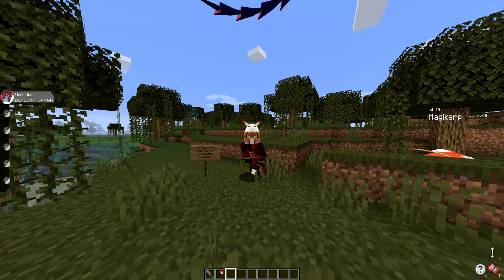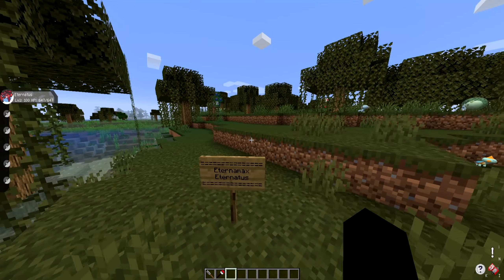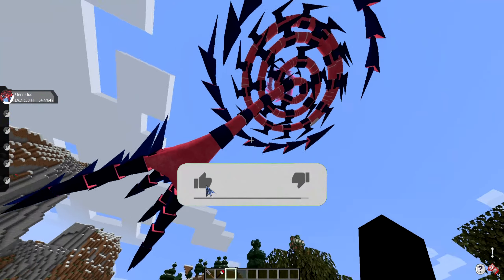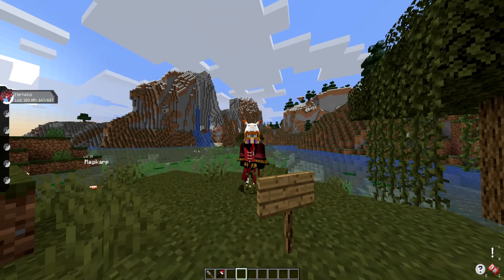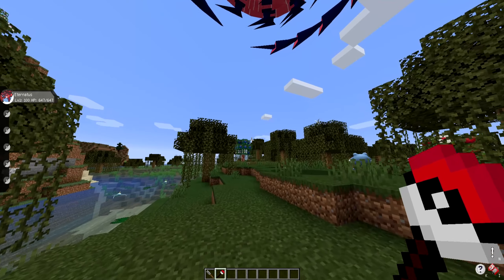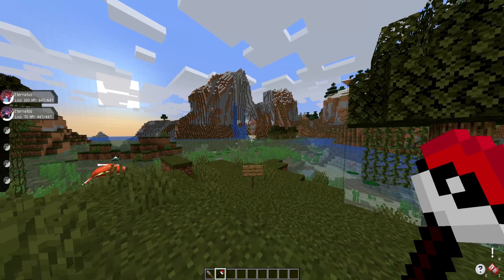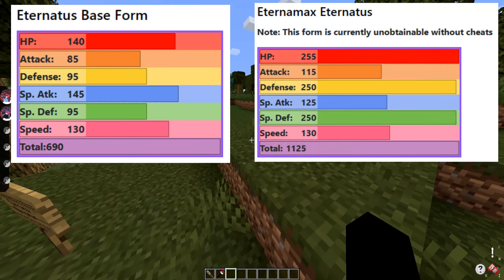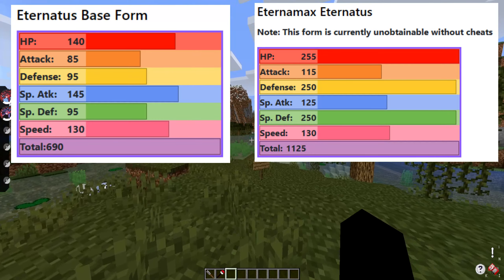CAN YOU GET ETERNAMAX ETERNATUS IN PIXELMON REFORGED? - MINECRAFT GUIDE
"Eternatus is a Legendary Poison/Dragon-type Pokémon. It is a gigantic alien dragon Pokémon. Its body has a vaguely draconic shape and a skeletal appearance and is largely dark violet with red highlights.
Eternatus has an eternamax form, but this can only be obtained via a Pokémon Editor."